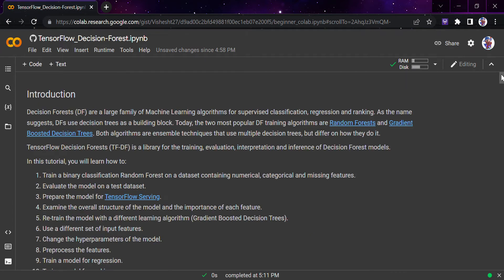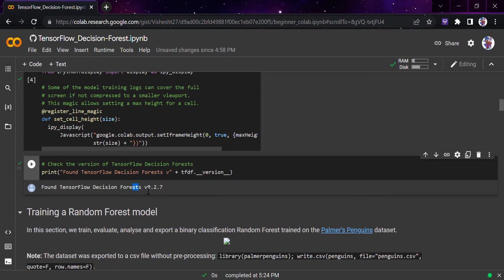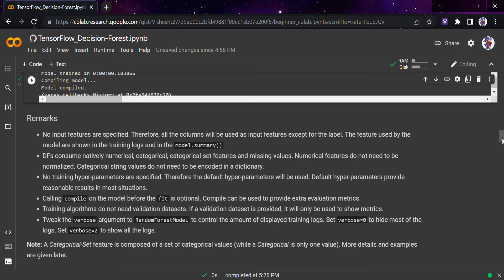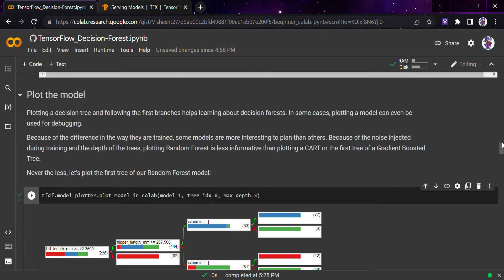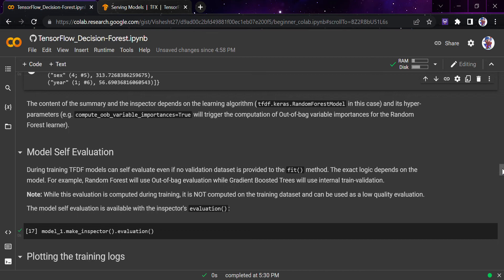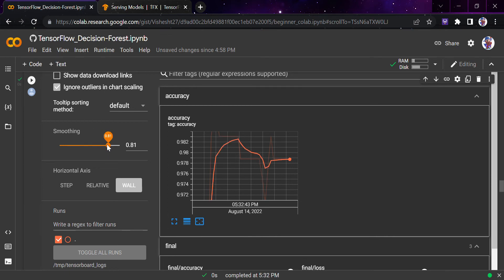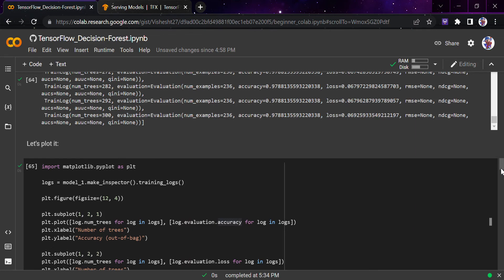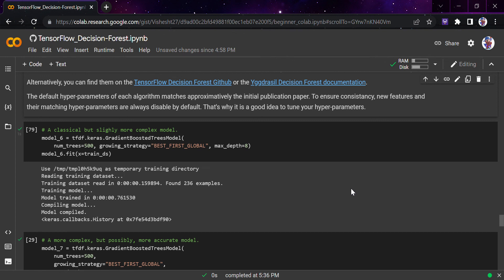TensorFlow Decision Forest